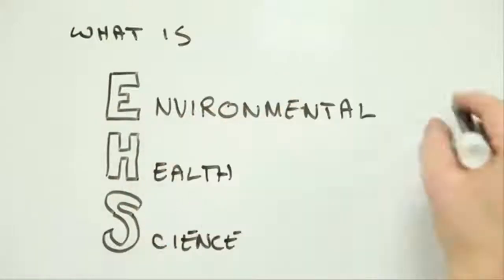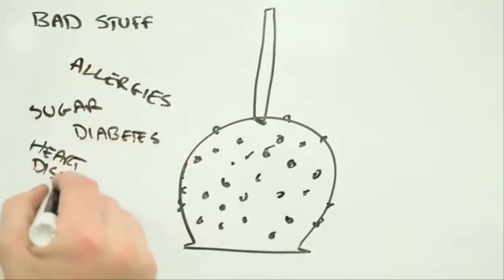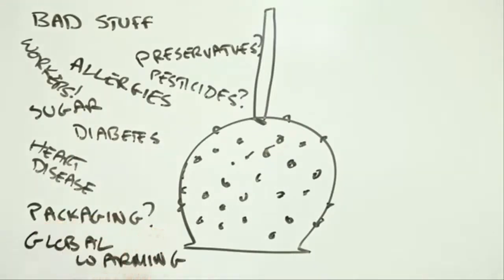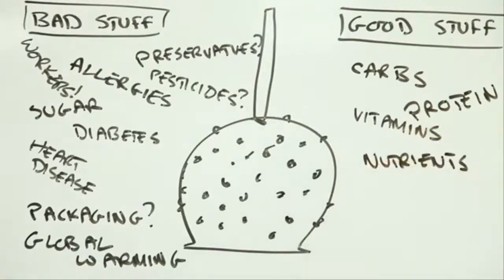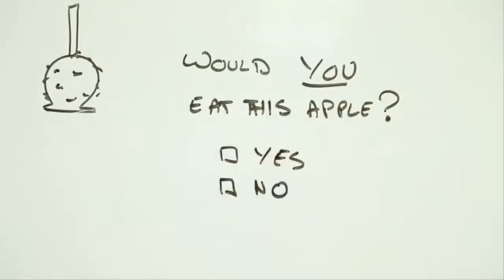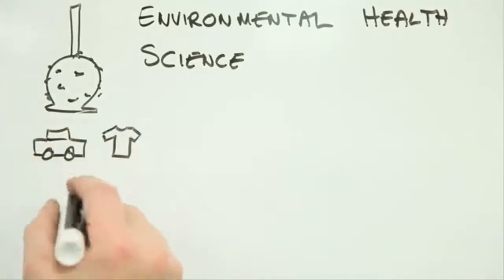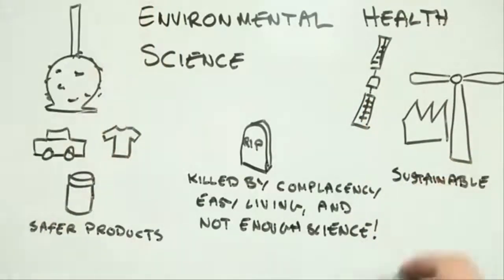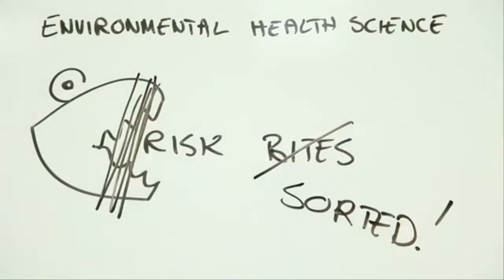What is Environmental Health Science |saving health |health videos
The commonly accepted definition of environmental health and protection was developed in 1992 by the Committee on the Future of Environmental Health as a result of peer review comments by some 75 representatives of such agencies and groups as (National Center for Environmental Health (NCEH), National Association of County and City Health Officials (NACCHO), National Conference of Local Environmental Health Administrators (NCLEHA), American Public Health Association (APHA), National Environmental Health Association (NEHA), Association of State and Territorial Health Officials (ASTHO), Health Services and Resources Administration (HRSA), Centers for Disease Control and Prevention (CDC), Agency for Toxic Substances and Disease Registry (ATSDR), the Environmental Protection Agency, (EPA), various state and local health agencies, as well as several accredited environmental health and protection academic programs and schools of public health.